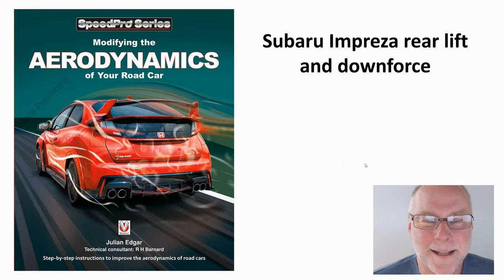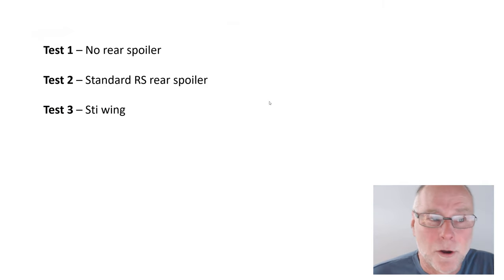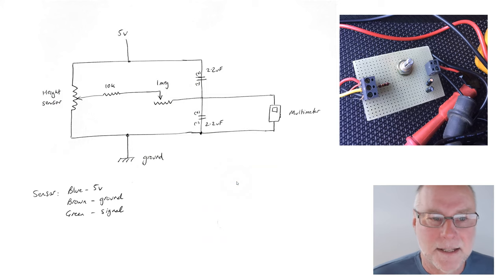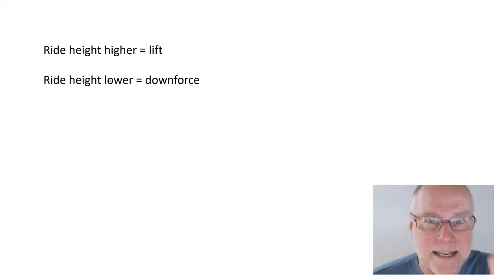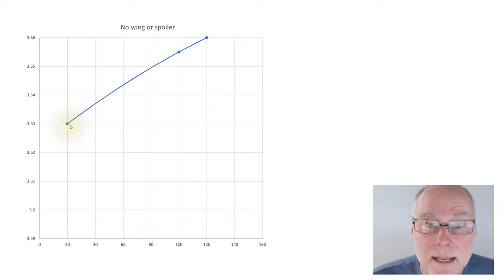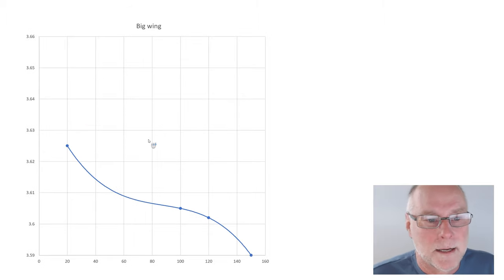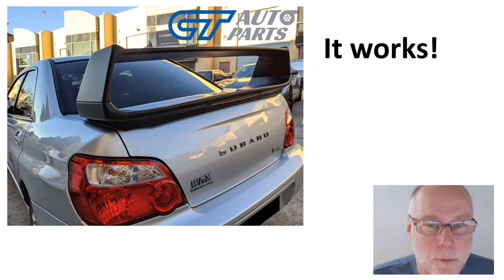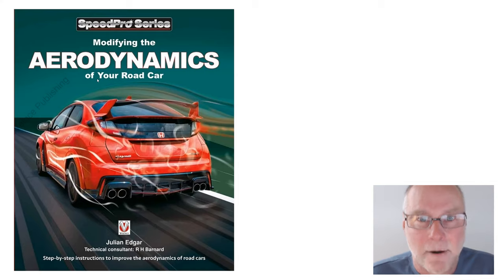Testing rear downforce and lift on a Subaru Impreza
Does the STi wing work on a 2002 Impreza? We find out!  Note that my most recent aero book (replacing the one shown in this video) can be found or Amazon in your country.